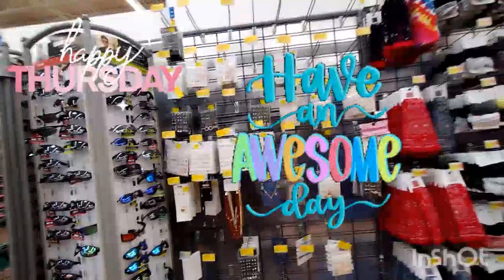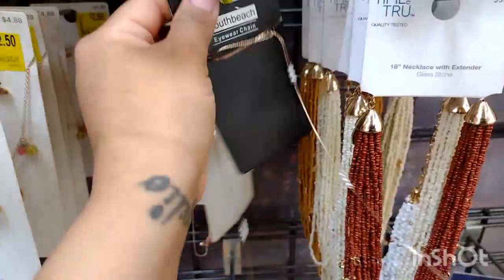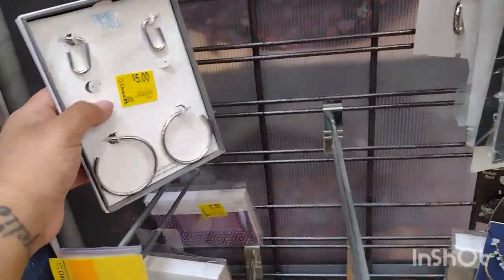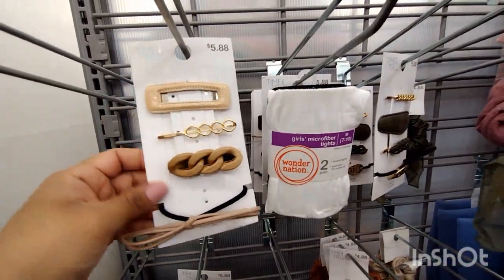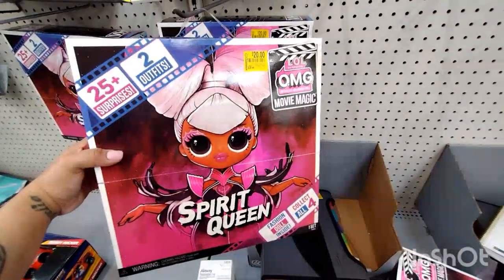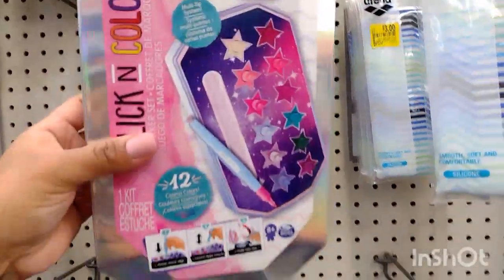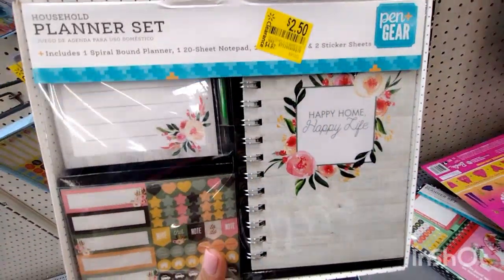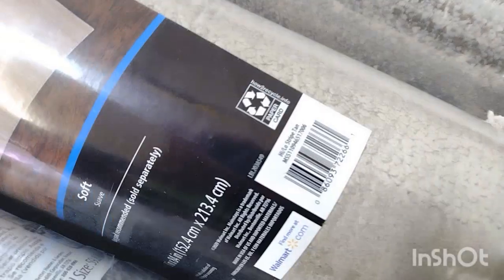NO WAY!! Employee Marked All These On Clearance‼️😱